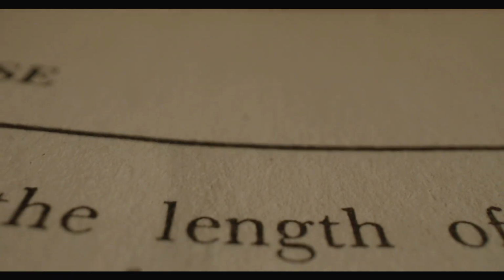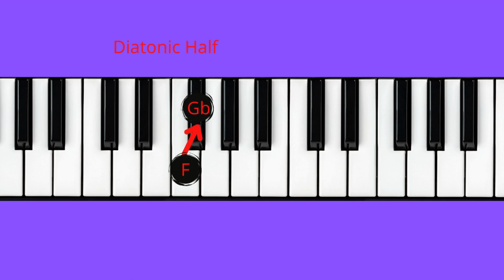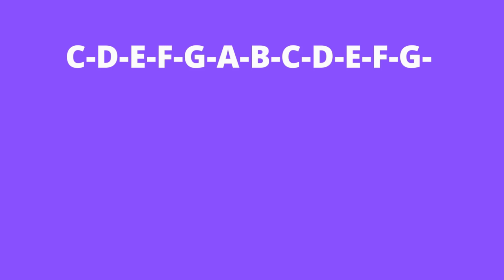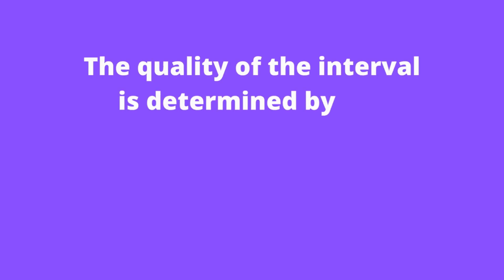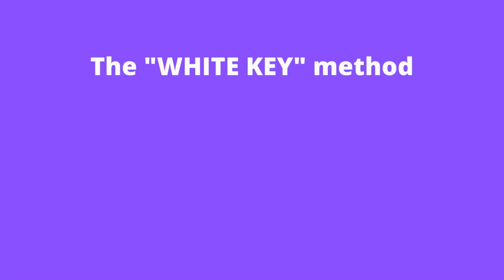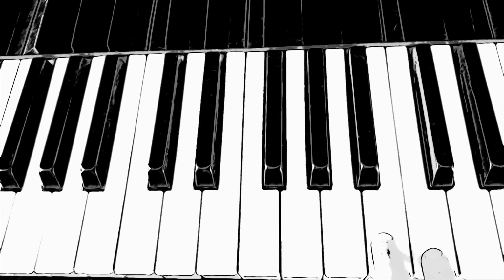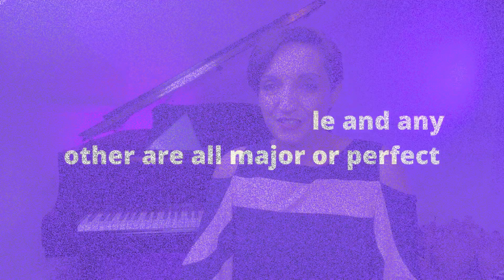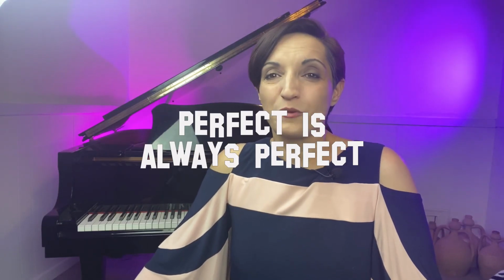Distances in Music: All you need to know about music intervals [EASY] | WebPianoAcademy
Distances in Music: All you need to know about music intervals

 The sound is produced by vibrations: if the vibrations are faster the pitch of the sound is
higher , the slower the vibration the lower the pitch. If you double the frequency of that note you
get that same pitch but higher. We can divide this space between the two pitches into 12 half steps or semitones.

This video was inspired by the chapter on music intervals

OPEN MUSIC THEORY by Mark Gotham; Kyle Gullings; Chelsey Hamm; Bryn Hughes; Brian Jarvis; Megan Lavengood; and John Peterson is licensed under a Creative Commons Attribution-Share Alike 4.0 International License, except where otherwise noted.

0:00 Introduction
1:12 The subdivision in Semitones
2:26 What is an interval
3:14 Harmonic vs. Melodic Intervals
3:39 Intervallic patterns in major scales
5:46 How to measure Intervals
8:07 Interval qualities
10:39 The White Key Method
13:13 Major Scale Method
13:27 Compound Intervals
14:05 Interval Inversions

✅  Tools And Books I Use For Students:

Practice journal
Music staff paper
Solfege and music reading
Rhythm exercises book
Scales and arpeggios

✅  Welcome to WebPianoAcademy:

This channel is about education and self-improvement for music lovers and it is a project which came out from my desire and effort to bring high-quality education in music at 0 costs for the community.

About: Antonella Di Giulio (Ph.D.) is a pianist, music theorist, pedagogue, author, and speaker. In addition to her doctoral studies in Music Theory and Musicology at the University at Buffalo, Antonella Di Giulio holds a Master’s Degree in piano performance from the same University, post-diploma certifications in piano performance, a diploma in piano from the Conservatory Santa Cecilia in Rome (Italy).

✅  Gear Used:
Led lights